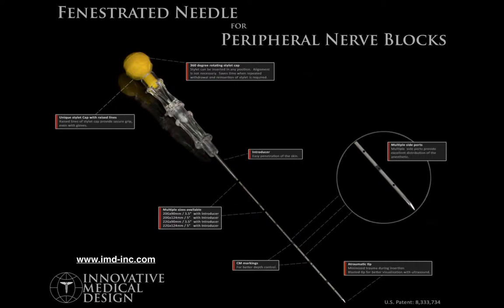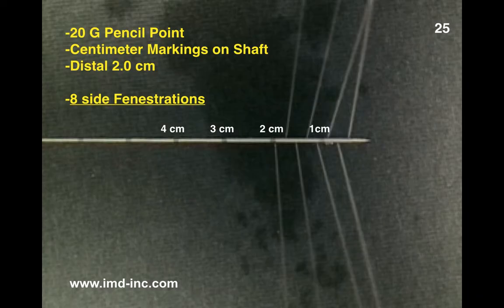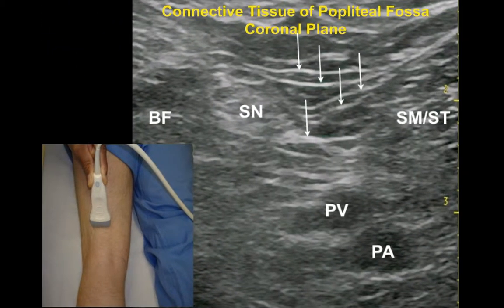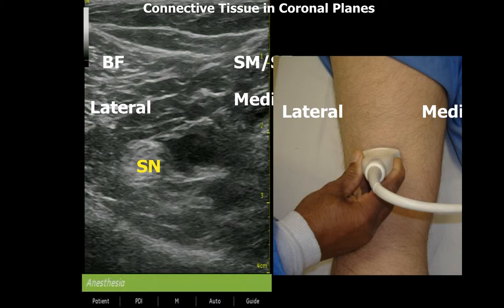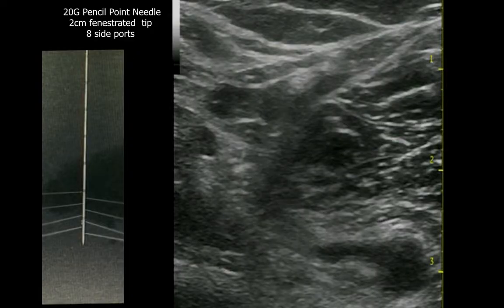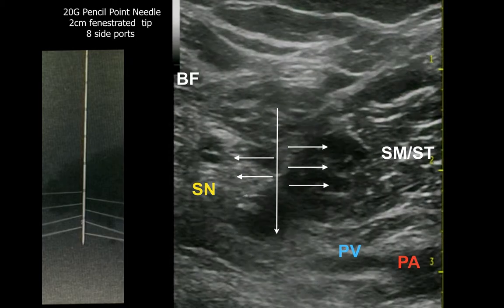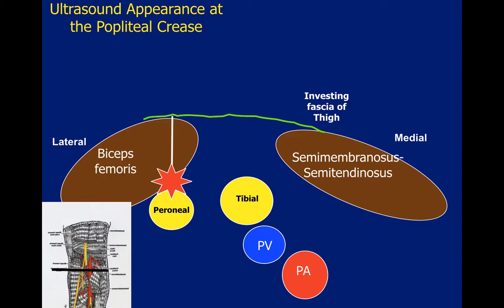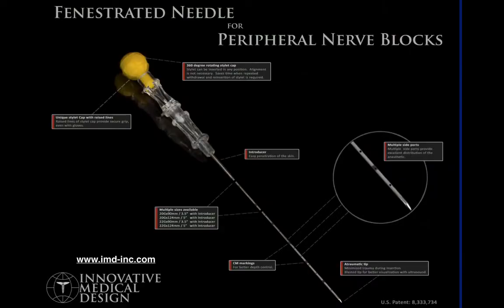Fenestrated Needel for Blocks at the Popliteal Fossa